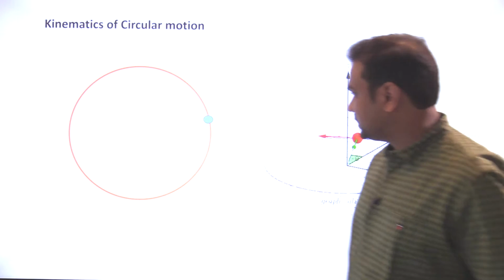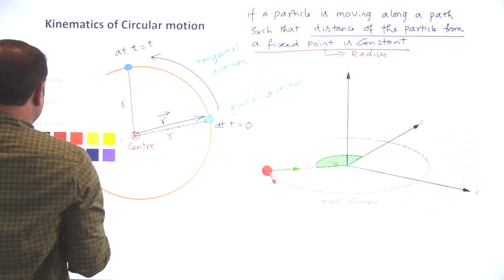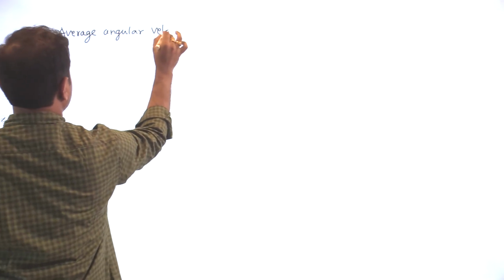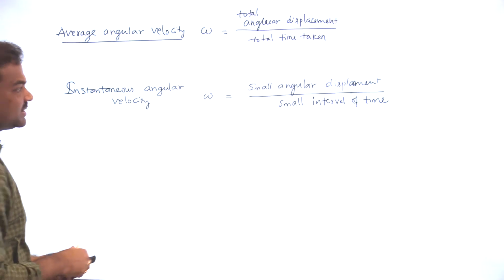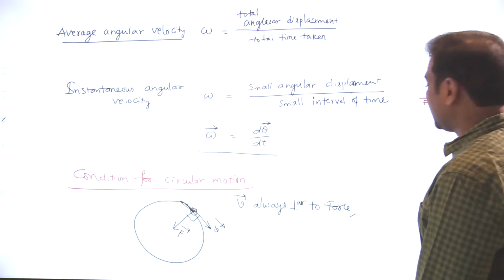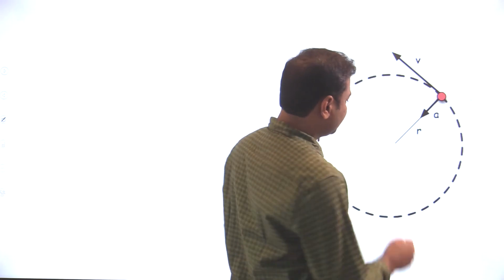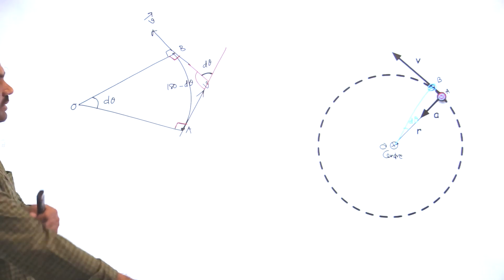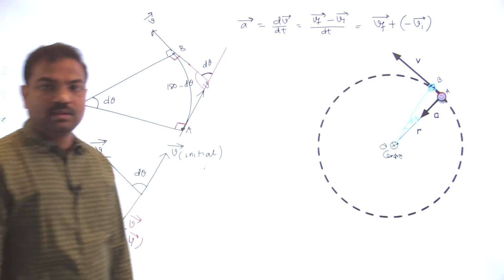CIRCULAR MOTION INTRODUCTION